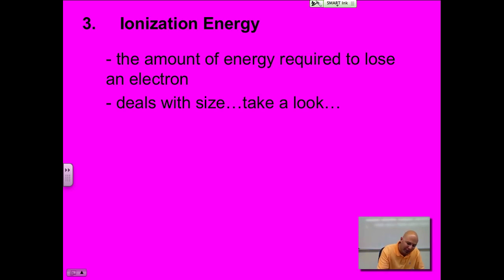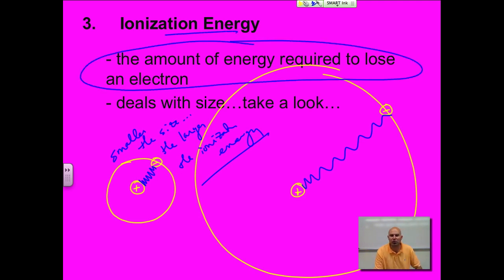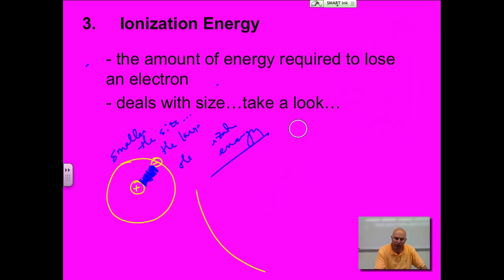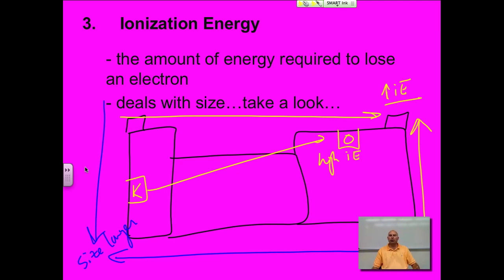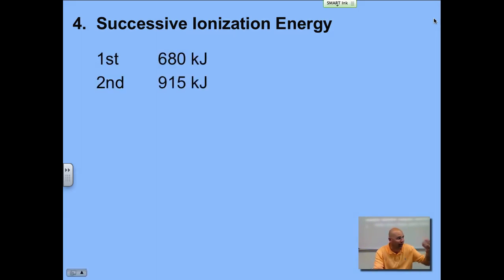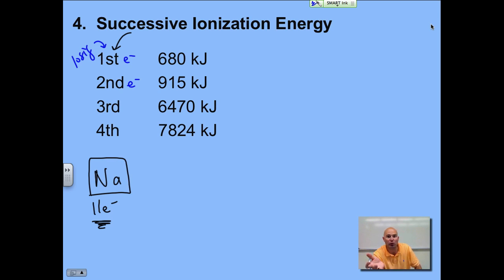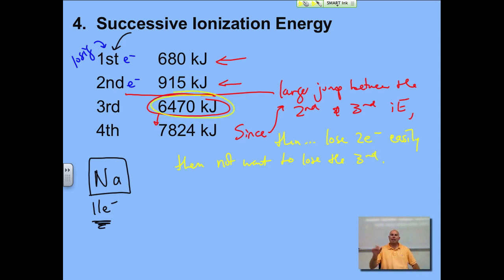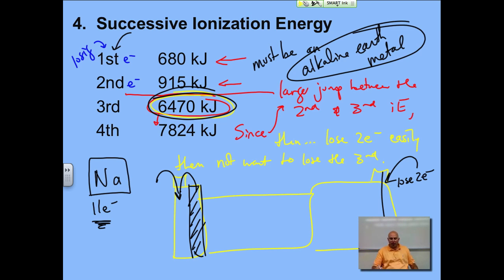Unit 5: Ch6Section8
More on ionization energy including successive ionization energies